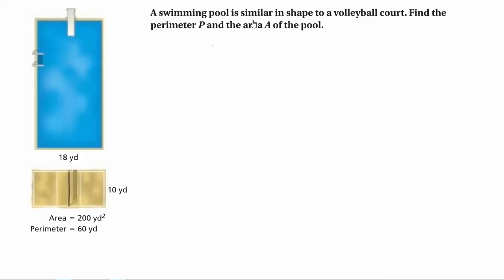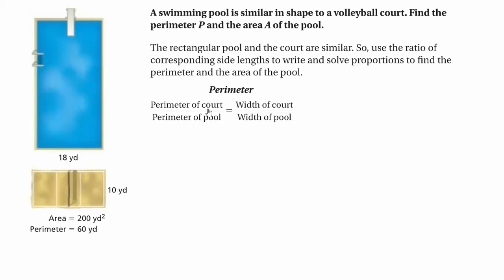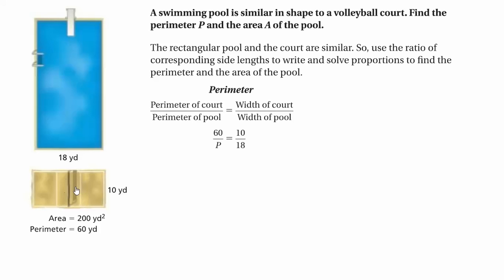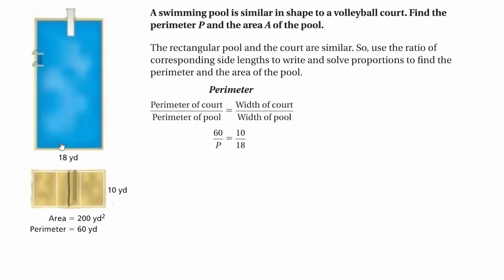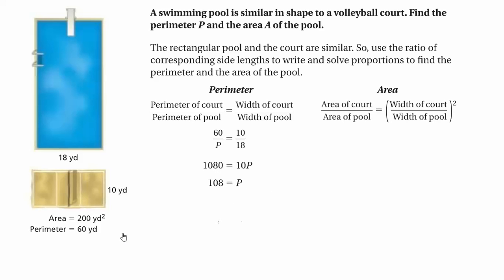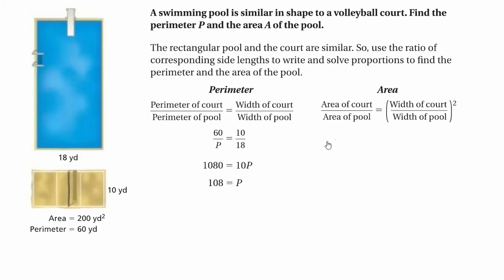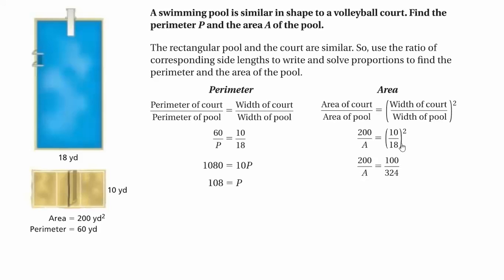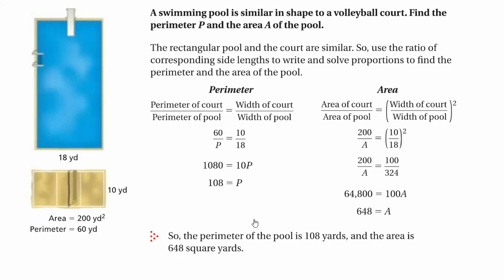2 6 example 3 video